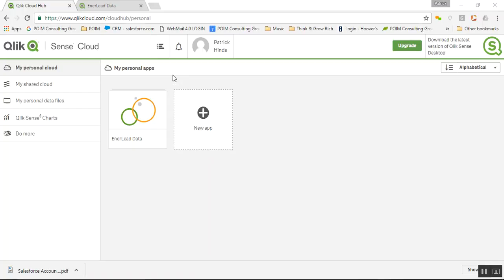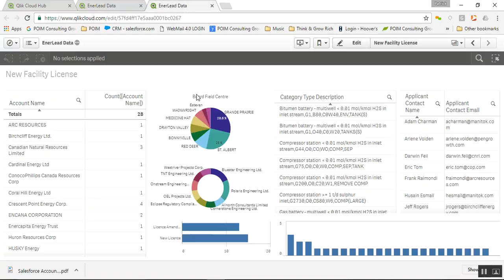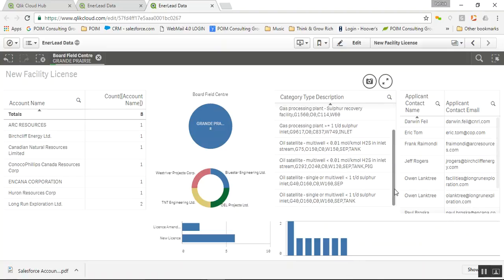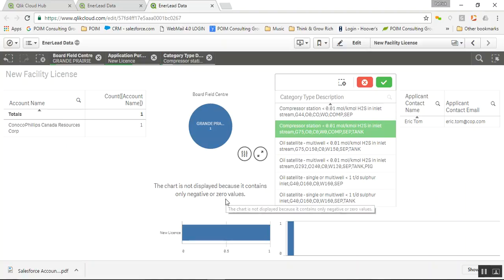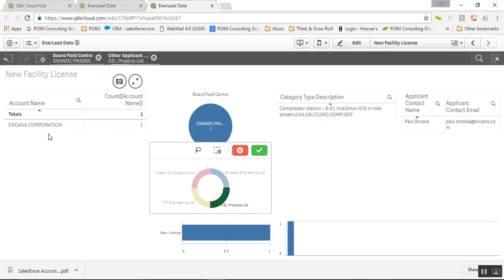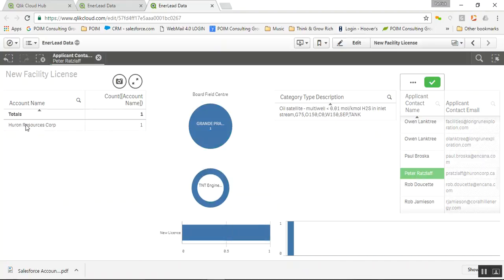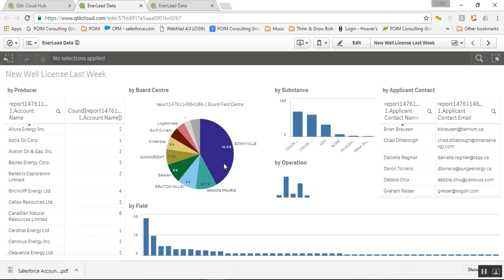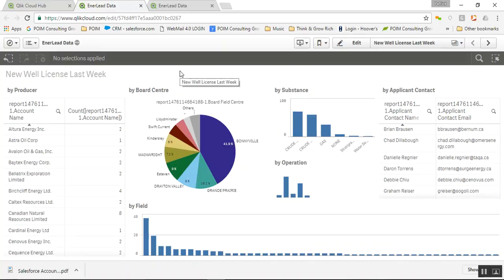Enerlead for Qlik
Enerlead for Qlik demo